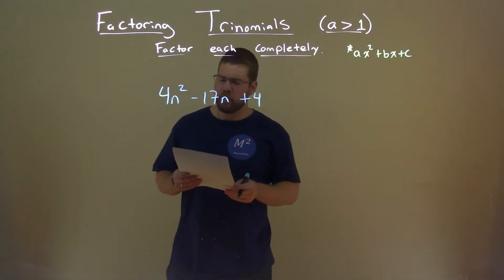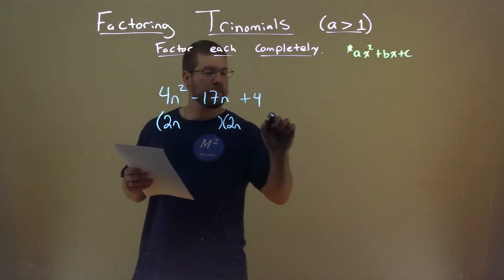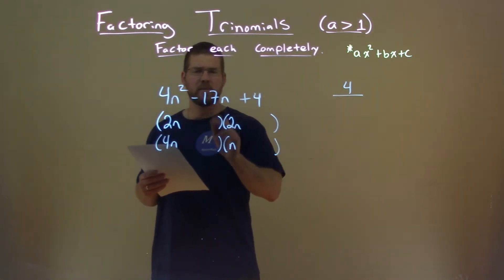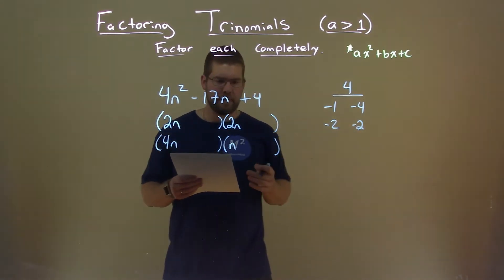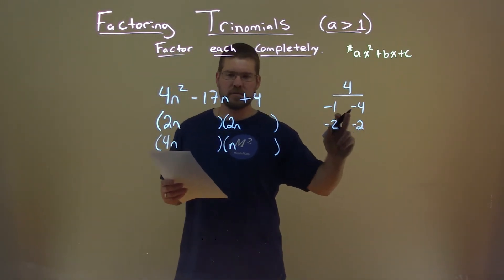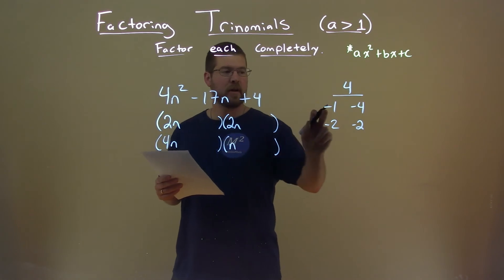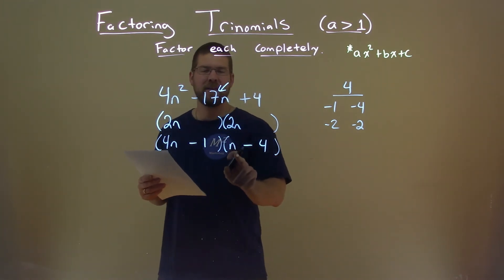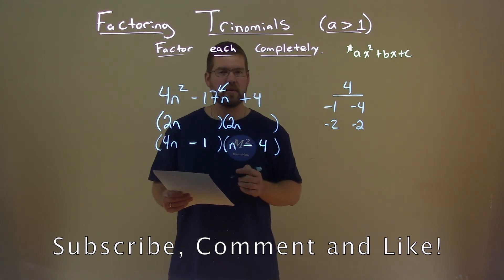Factor 4n^2-17n+4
Factor 4n^2-17n+4. In this free online math video lesson on Factoring Trinomials (a is greater than 1) we factor each completely. We learn how to Factor 4n^2-17n+4 completely.